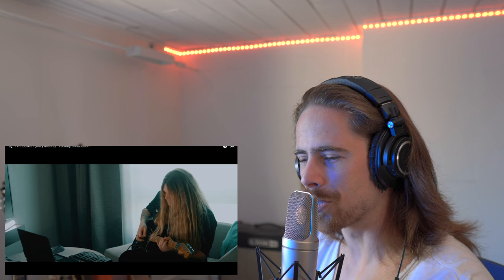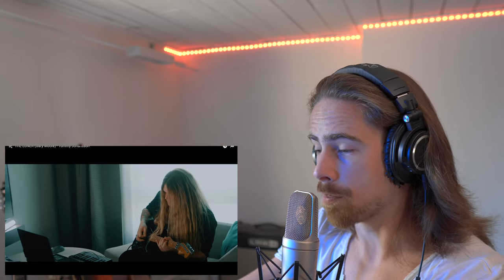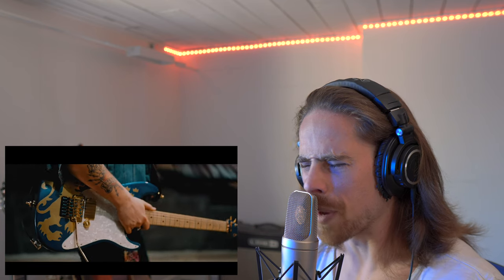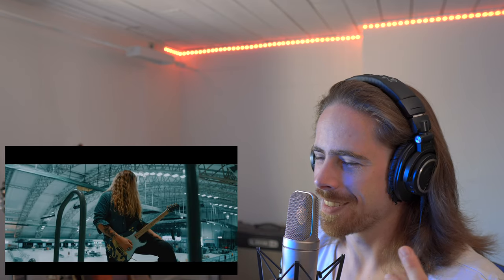Tommy Johansson - The Loner (Gary Moore) FIRST REACTION! (MAN, THESE PINCHES!!!)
Hi Guys!

I'm reacting to the newest cover of TOMMY JOHANSSON with the song "THE LONER" by Gary Moore.

Thank you to my Patrons (VOTE MEMBERS & higher tiers):
- KEY OF LIGHT
- VKOS
- BARBARA L

Gear used in this video:
- Mic: Rode NT2-A
- Audio interface: Focusrite Scarlett 2i4
- Camera: Sony a6400
- Lens: Sigma 16mm f1.4 E-mount